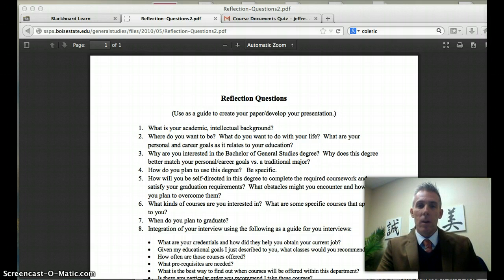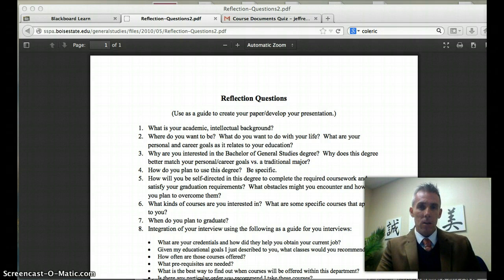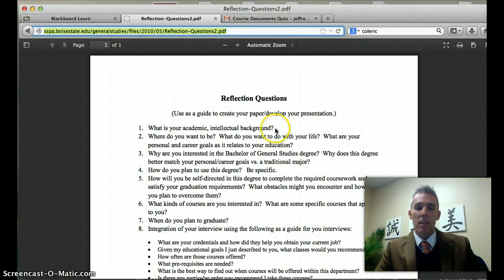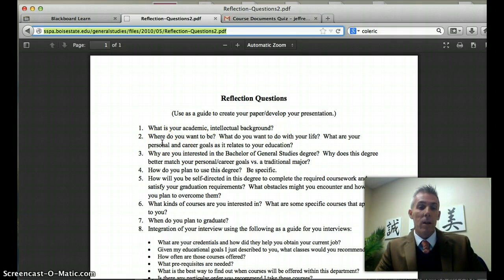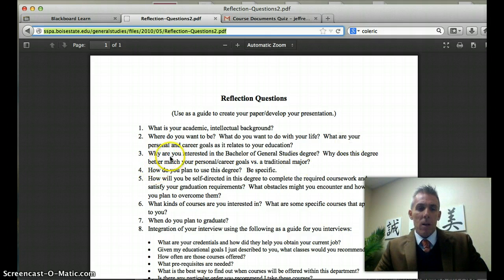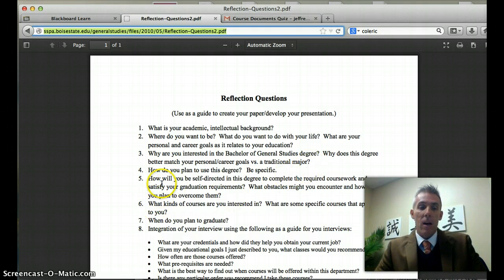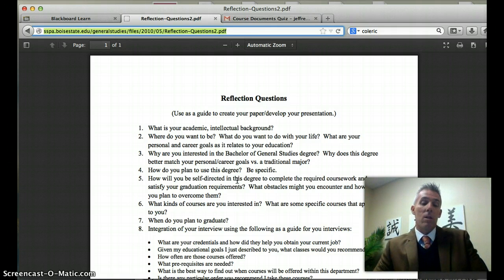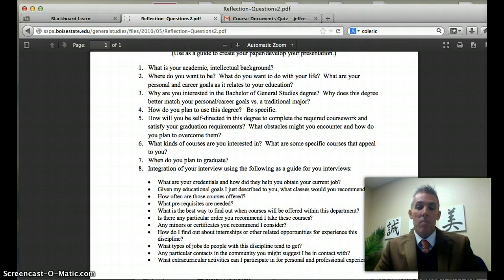Reflection Paper & Presentation Video